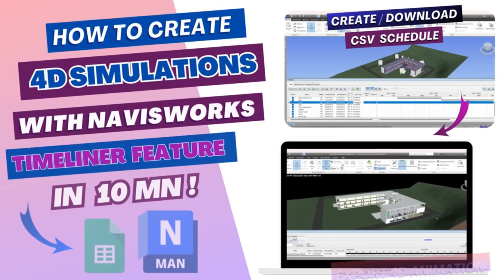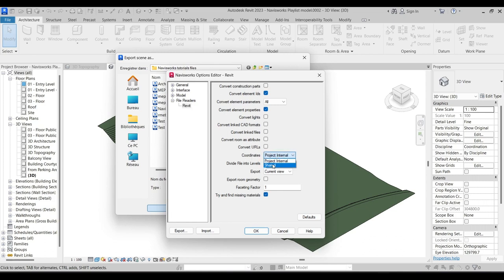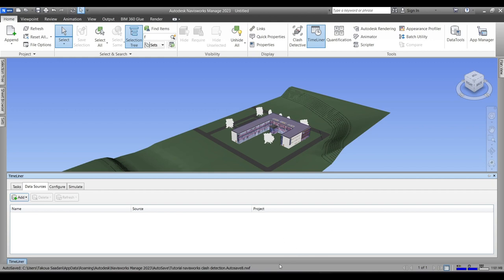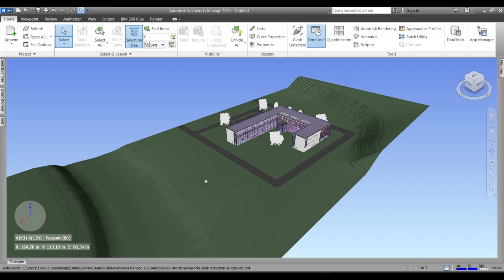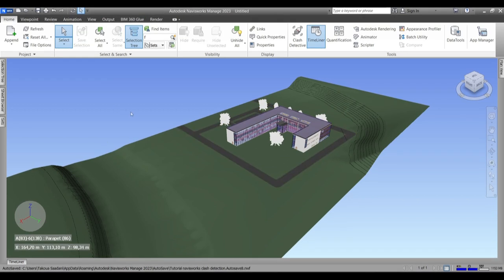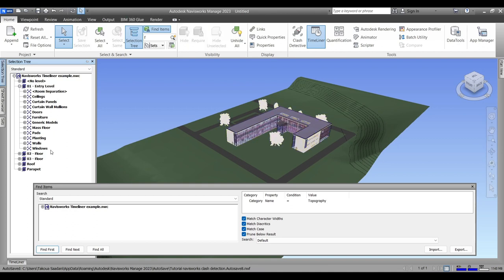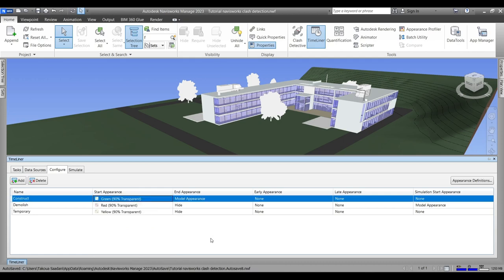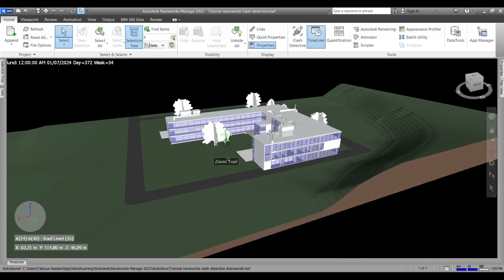Timeliner & 4D Simulation with Navisworks 2023 in 8mn | 4DBIM Animation Tutorial | Create & Export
Welcome to my tutorial on crafting immersive 4D simulations and animations using Navisworks Timeliner! 🏗️📊
In this video, I'll walk you through each stage of the process, from exporting your Revit model using the NWC exporter, to importing it into Navisworks, creating a dynamic construction schedule using Google Sheets, setting up tasks and creating sets, fine-tuning animation configurations, and finally, exporting your masterpiece.

Timestamps:
0:00 - Introduction
0:22 - Exporting Revit Model with NWC Exporter
1:52 - Importing Model into Navisworks
2:30 - Crafting Construction Schedule in Google Sheets
3:40 - Task Setup and Creating Sets in Navisworks Timeliner
7:25 - Fine-tuning Animation Configurations
8:13 - Exporting and Sharing Your 4D Animation

Whether you're an architect, engineer, or project manager, this tutorial equips you with the skills to visually communicate construction progress and timelines effectively.

📌 Don't forget to download the assets linked below to follow along seamlessly.